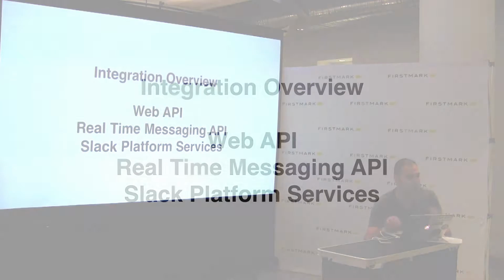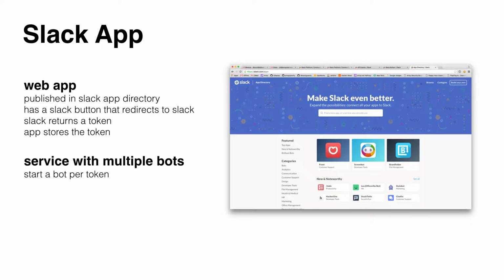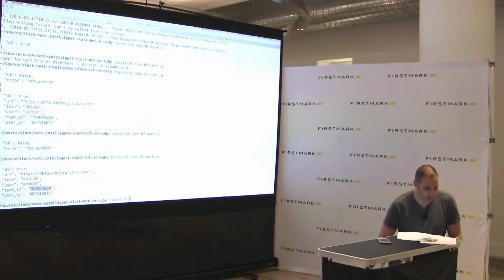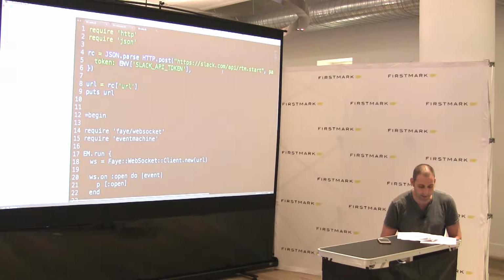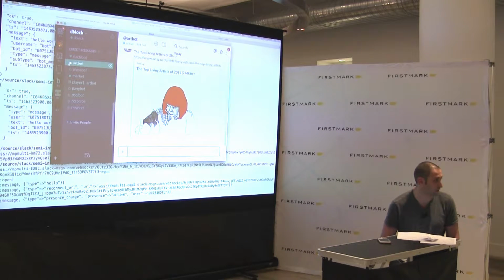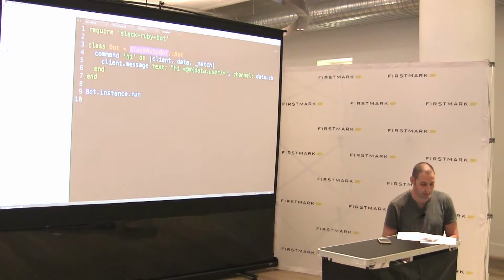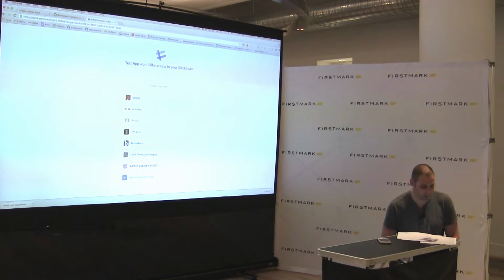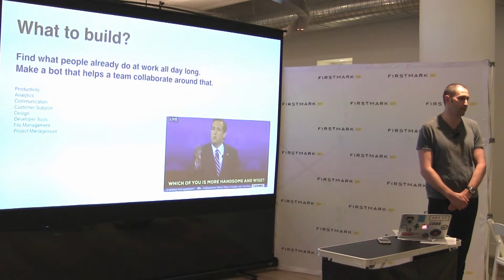Building Your First Smart Slack Ruby Bot // Daniel Doubrovkine, Artsy [FirstMark's Code Driven]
Daniel Doubrovkine, CTO at Artsy, spoke at FirstMark's Code Driven NYC on May 17, 2016. Doubrovkine gave a live demo of building a smart Slack bot with Ruby.

Artsy is an online platform providing a collection of contemporary art for art lovers.

FirstMark Capital is an early stage venture capital firm based in New York City.